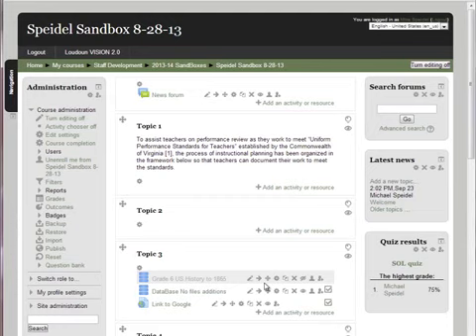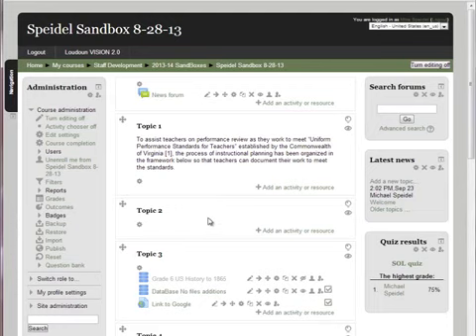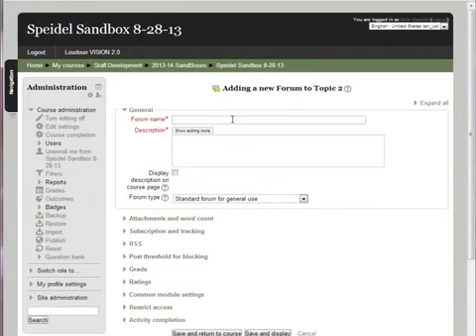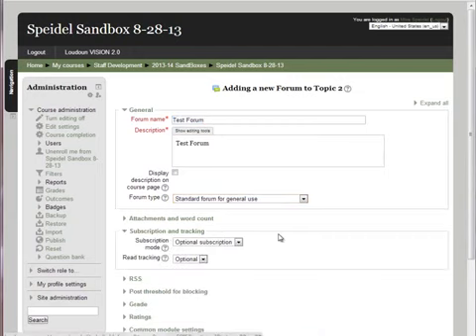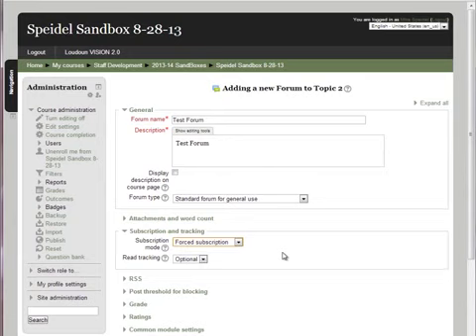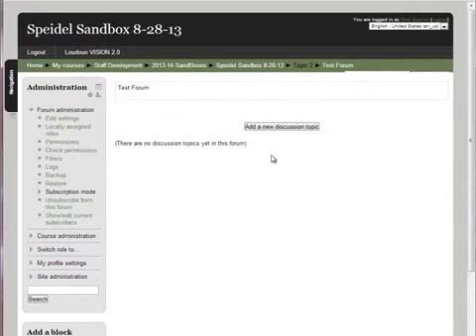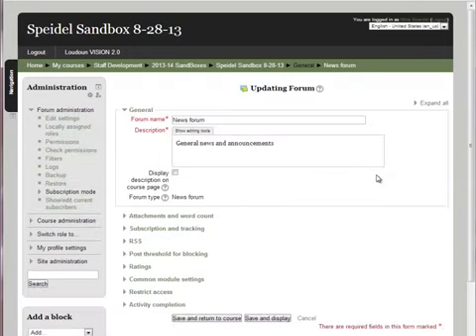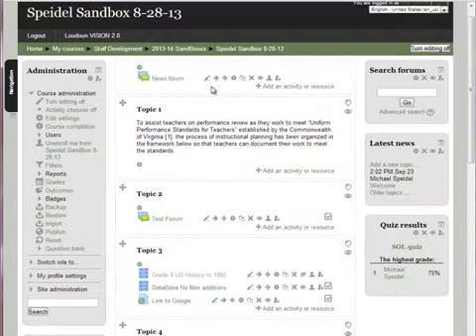Discussion Forums in VISION